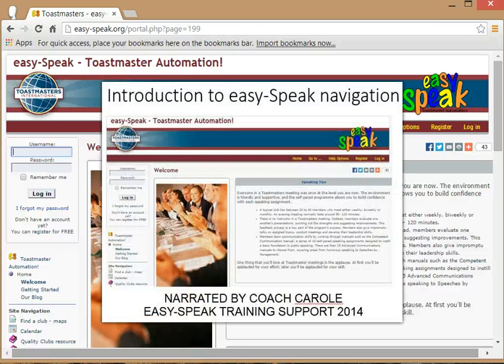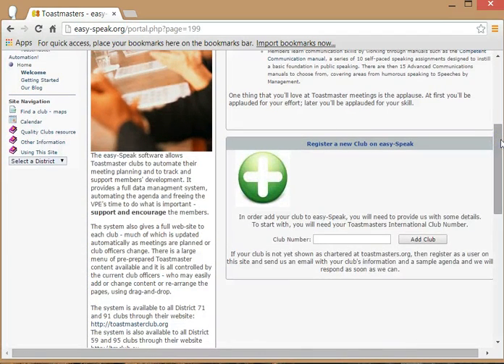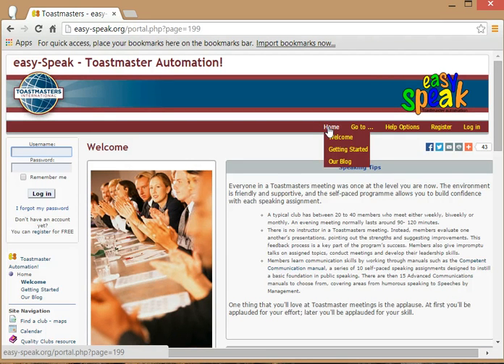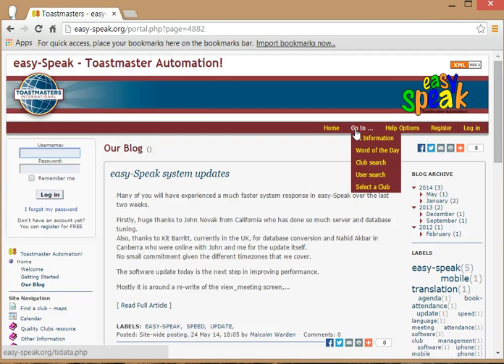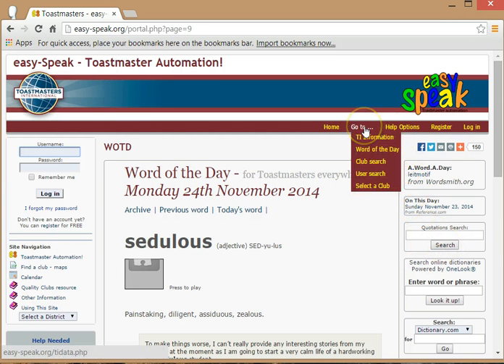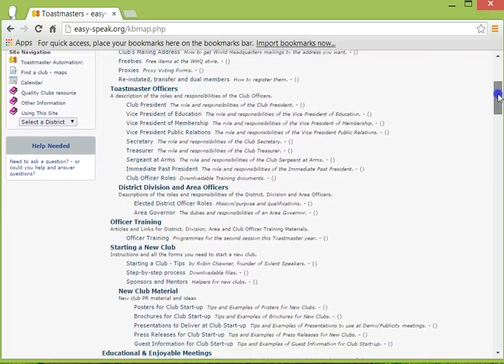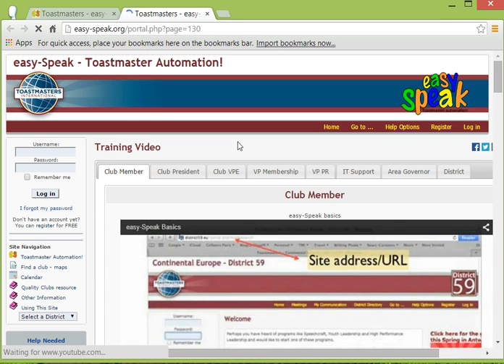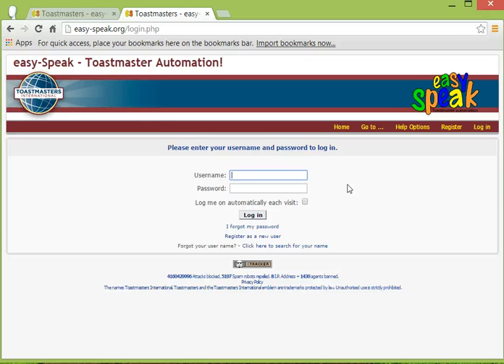easy Speak overview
Demonstration: overview of navigation in easy-Speak.org